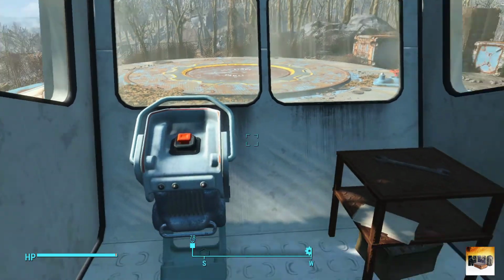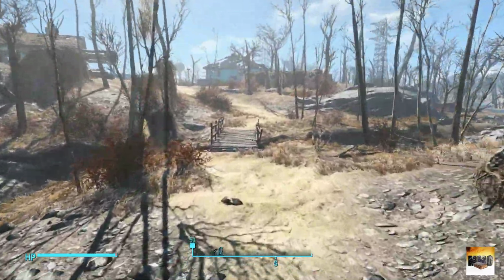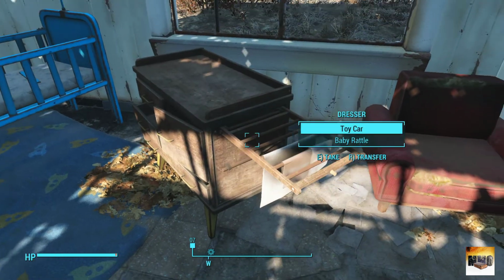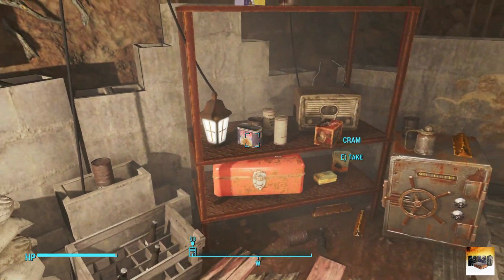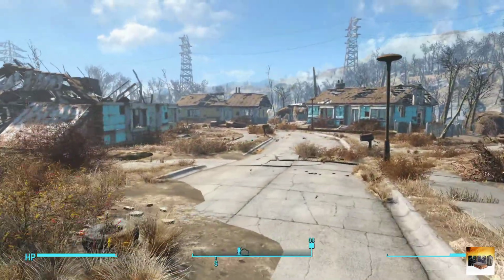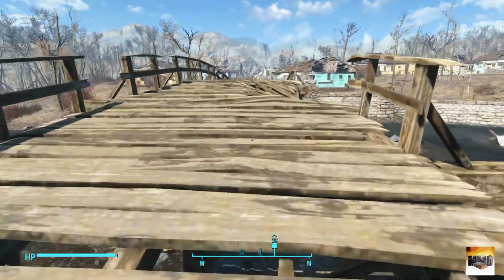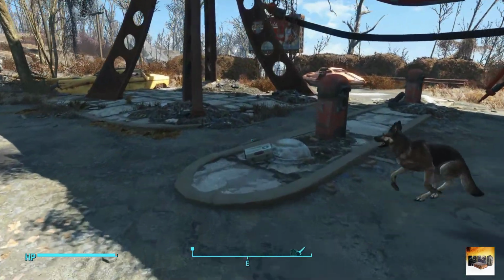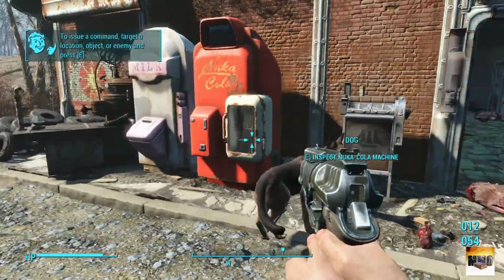Fallout 4 ★ Best Weapons and Secret Locations To Get You Started ★